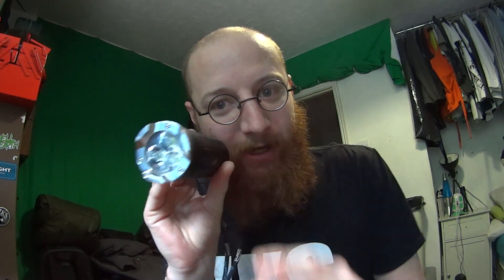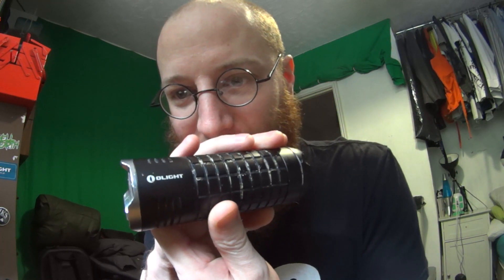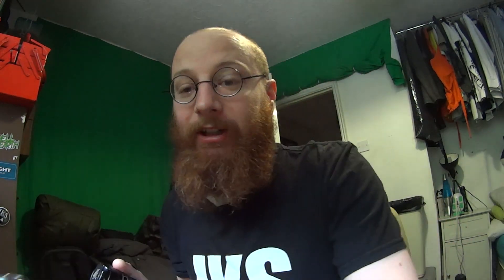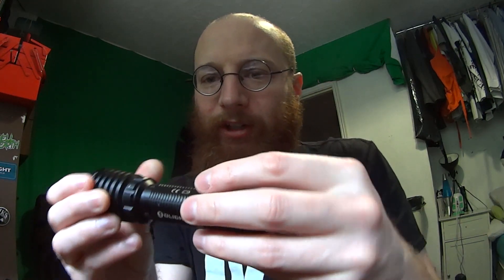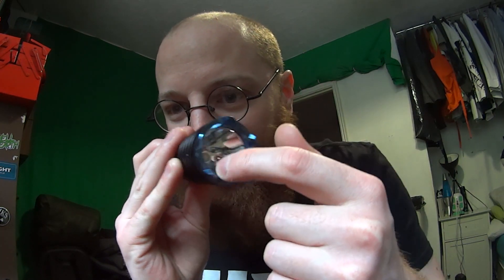Best Torches for Underground Exploration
Olight HR2